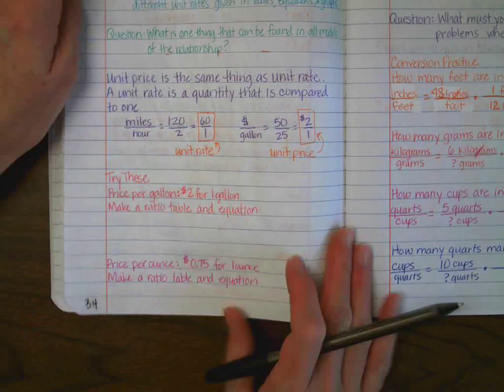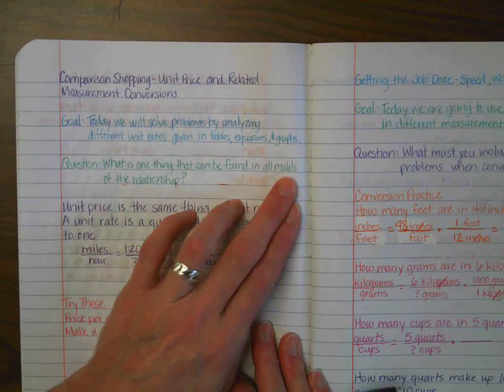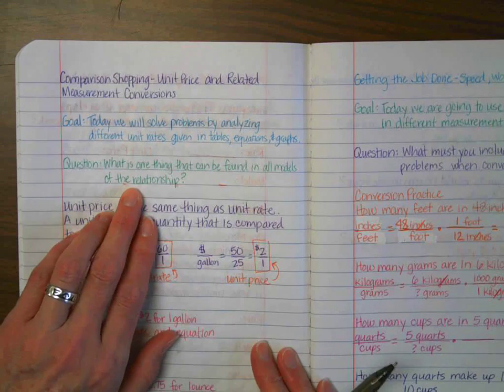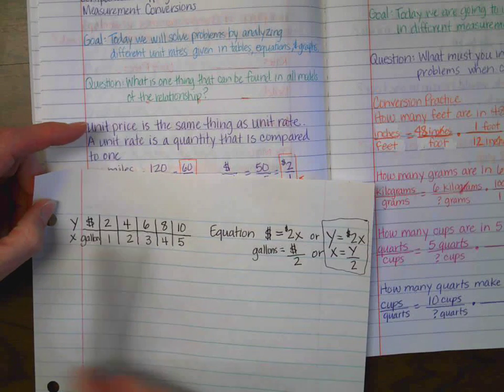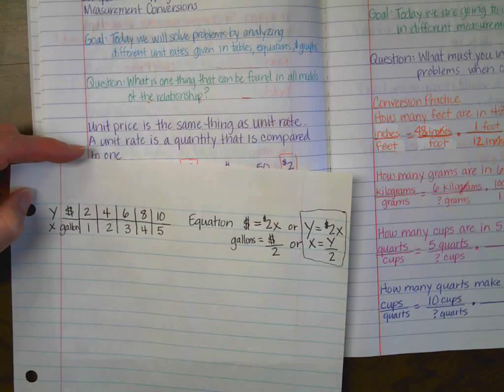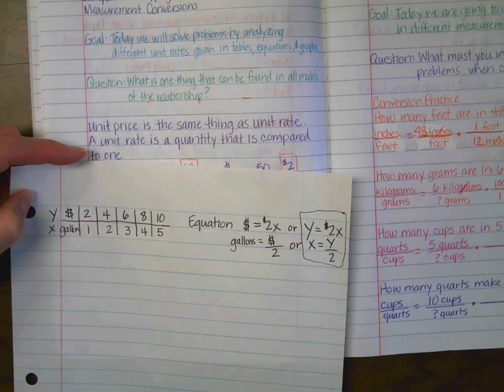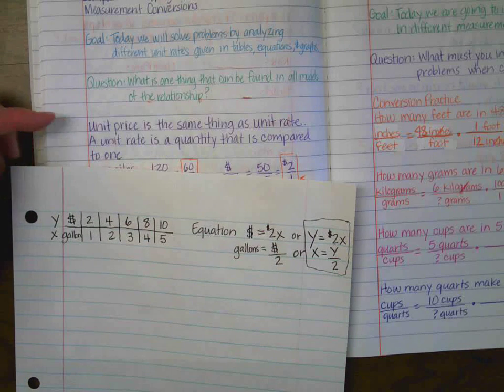Acc Math 6:7 Module 1 Lesson 14